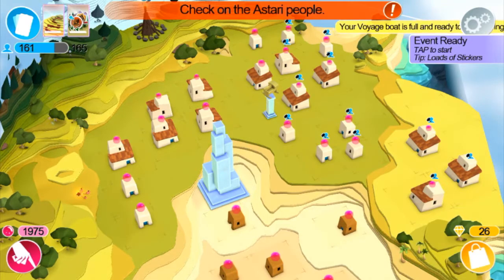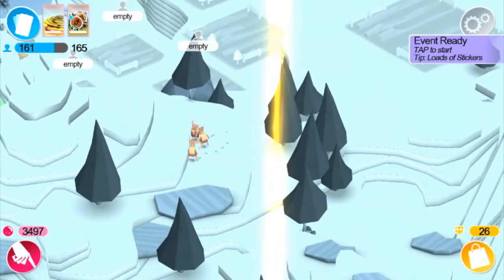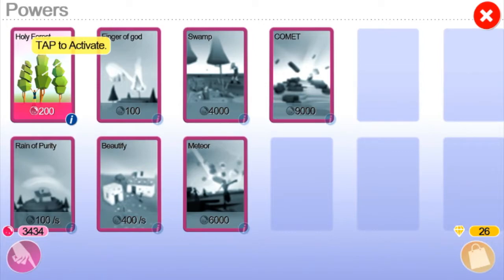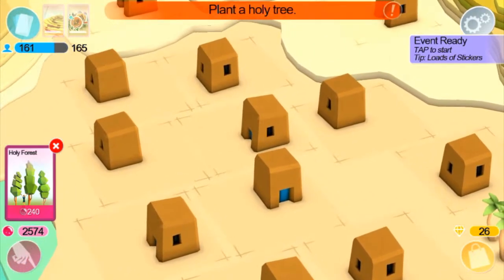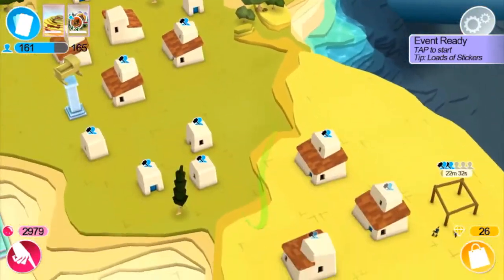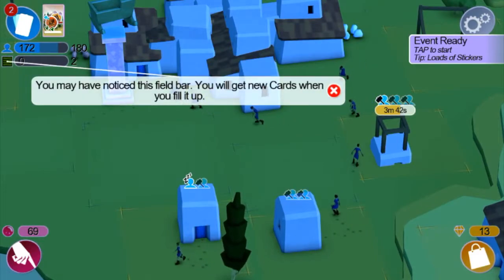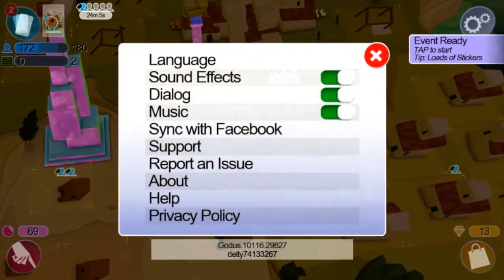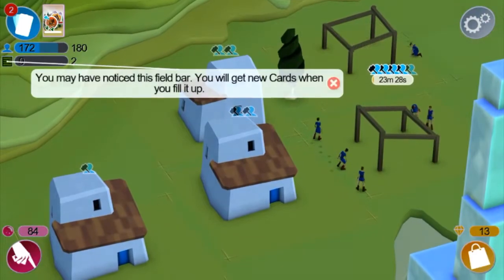Quick Look: Godus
Join the discussion of this episode on our forums!

Life gives you loading screens? You hit life back with a game that provides some good instant satisfaction from the parts of your brain where you desire to terraform and be the facilitator of little living things, and the squirrel part of your brain. A quick look into Godus, a mobile game for your iPhone device.

I'd like to add that after more playing, more features kick in, like the happy meter, feeding Builders with your produce, and so on. It's too bad the Free To Play model seems to be holding it's back from introducing features in a timely fashion before you get the wrong impression.

Sorry, I thought it was also for Android but it isn't as for the time of this video.